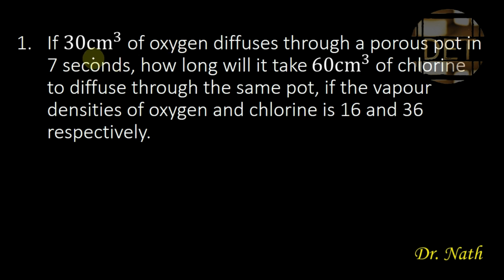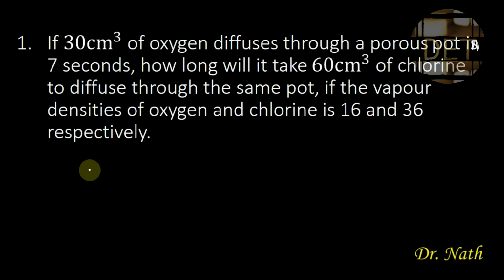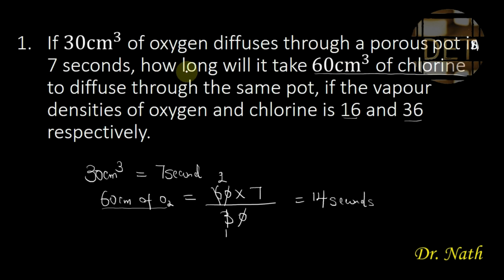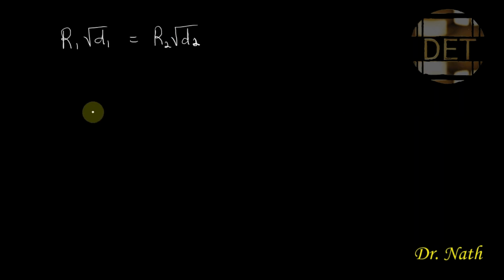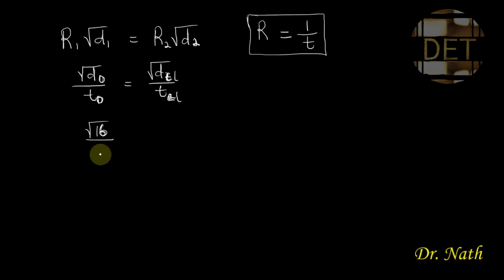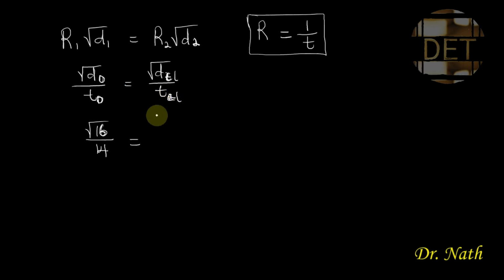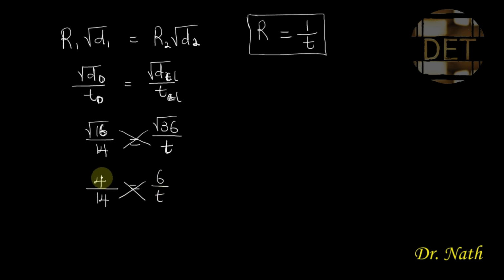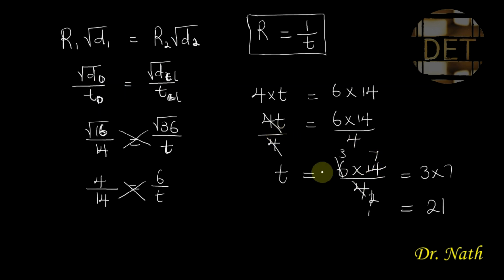Graham's law of diffusion